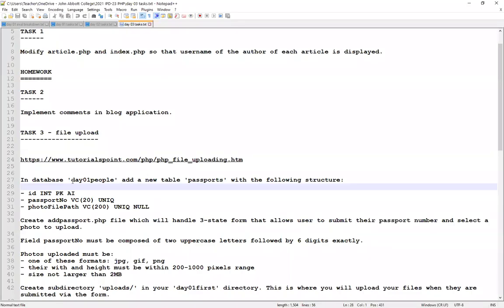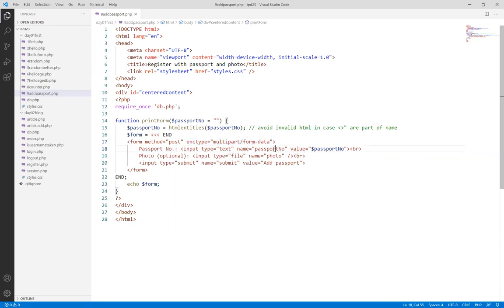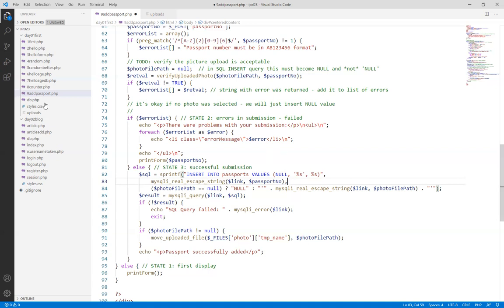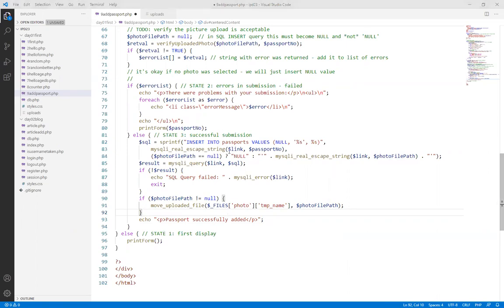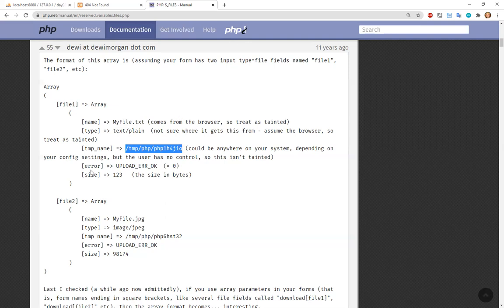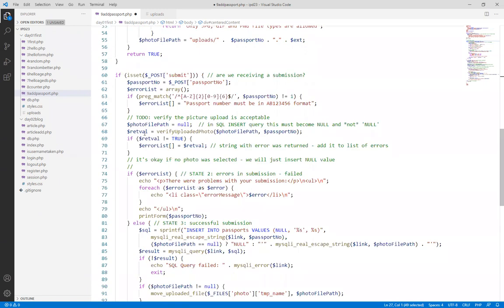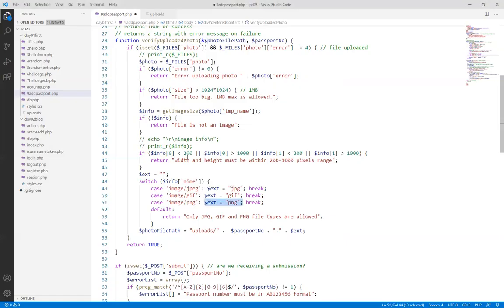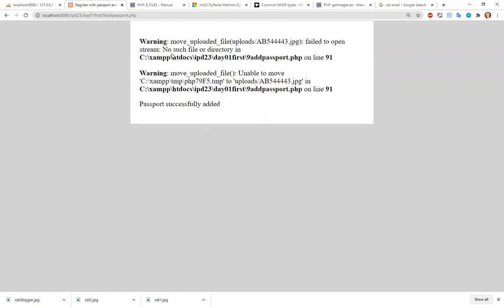day 04 file upload solved